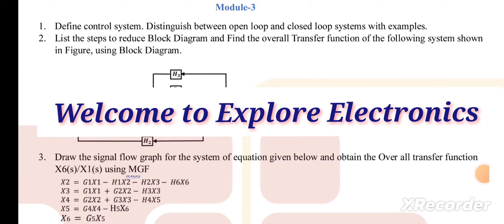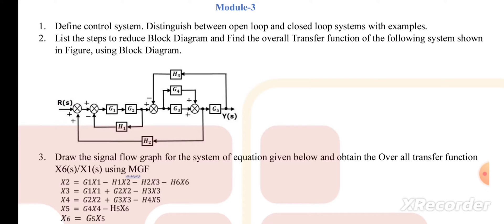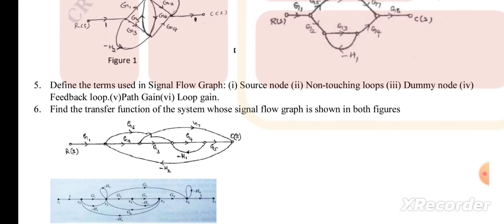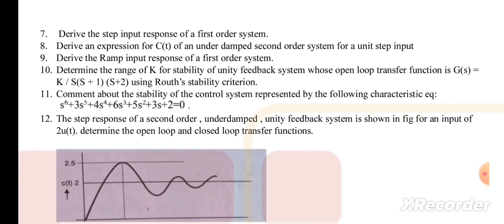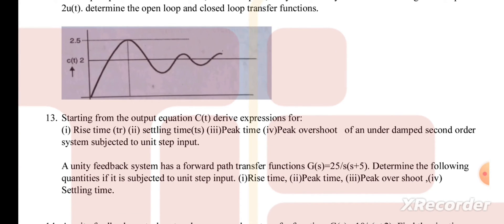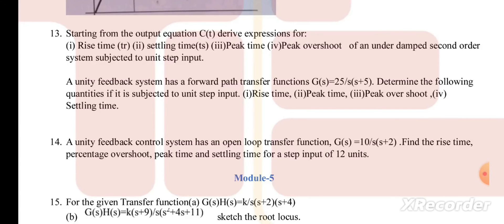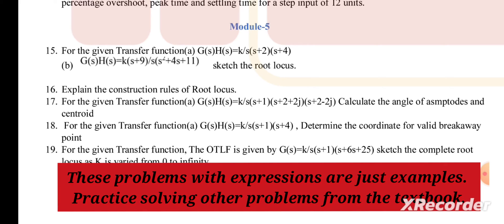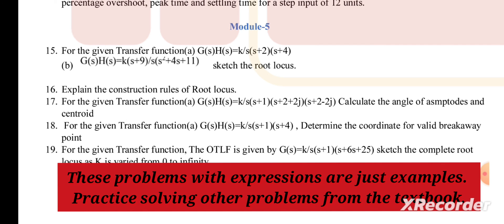Important questions in Circuits and Controls | 21EC43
Some Important questions in Circuits and Controls subject of 4th sem ECE